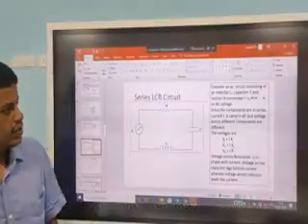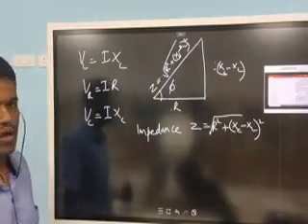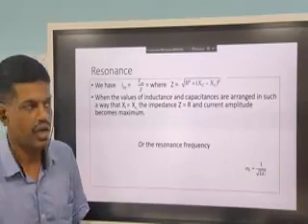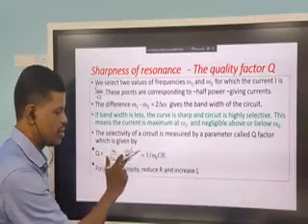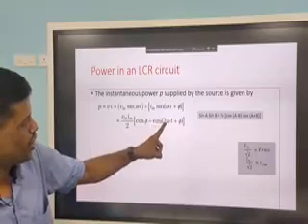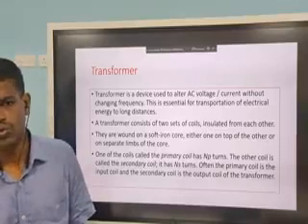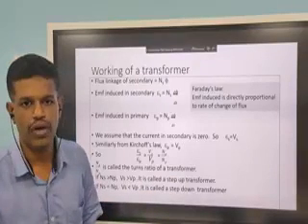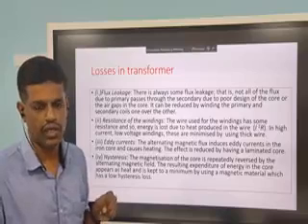CBSE Class 12 Physics ( भौतिक विज्ञान ) - AC current class - Part 2 ( एसी सर्किट - भाग 2 )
AC circuits - Part 2( एसी सर्किट - भाग 2 )